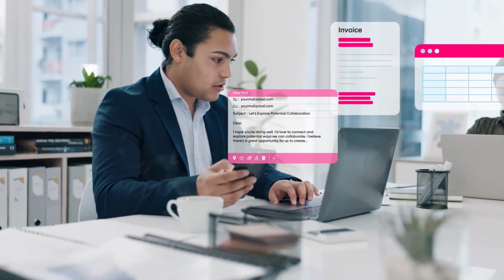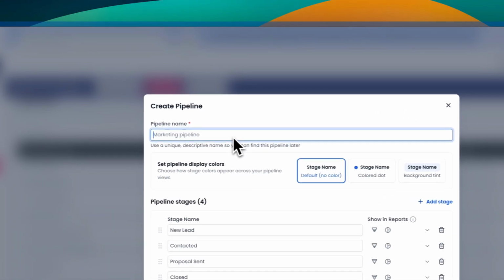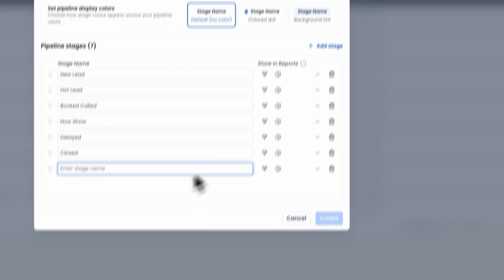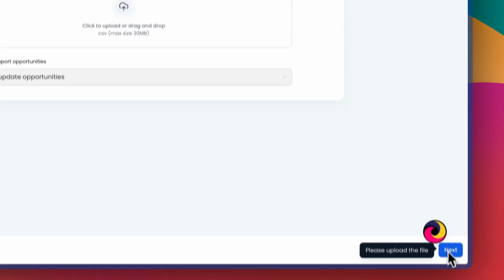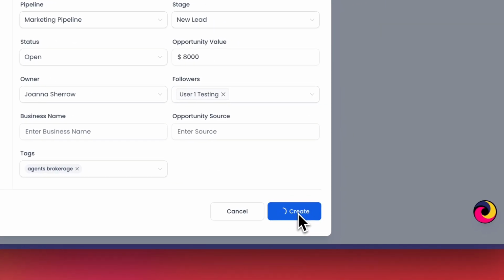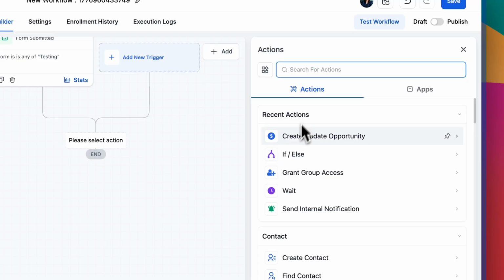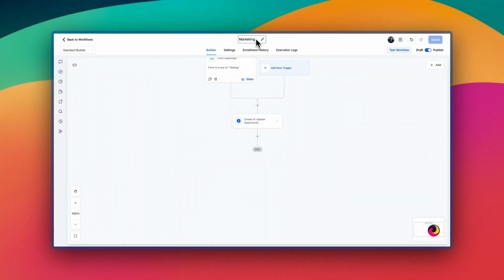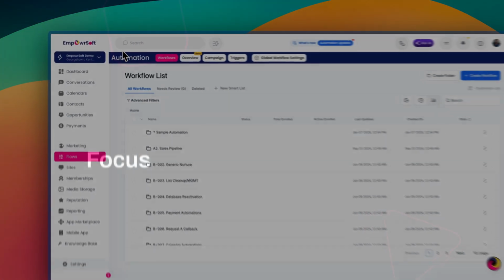How to Organize Your Sales Pipeline (Step-by-Step in EmpowrSoft)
Your sales pipeline shouldn’t feel like chaos it should run like a system.

In this video, I’ll walk you through exactly how to organize your sales pipeline inside EmpowrSoft so you can track every lead, automate follow-ups, and close deals faster without things slipping through the cracks.

Most businesses don’t have a lead problem… they have a system problem.

Leads come in, but there’s no structure to move them forward. No visibility. No consistency. That’s where your pipeline changes everything.

Inside this step-by-step tutorial, you’ll learn how to build a pipeline that actually supports your growth—not slows it down.

What you’ll learn:
• How to create a custom sales pipeline in EmpowrSoft
• How to import contacts and turn them into opportunities
• How to manually add and manage deals
• How to automate opportunity creation using workflows
• How to keep your pipeline clean, organized, and revenue-focused

If your business is growing but your backend can’t keep up, this is exactly where to start.